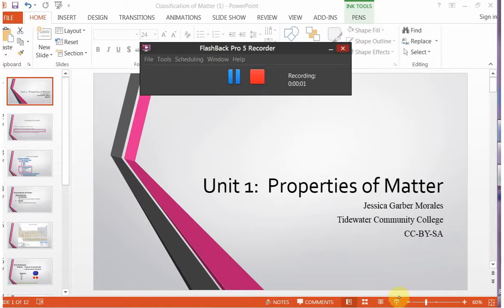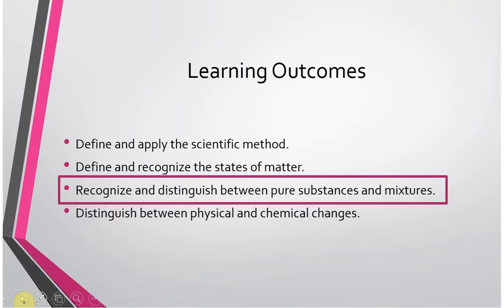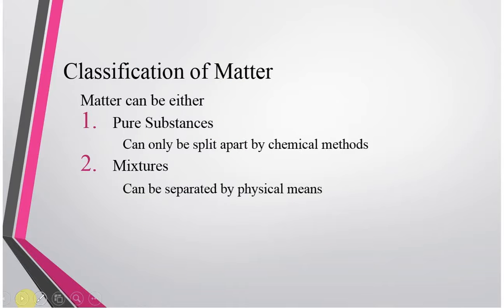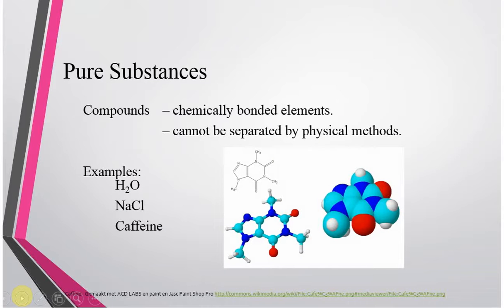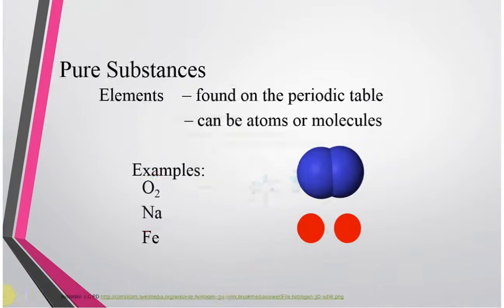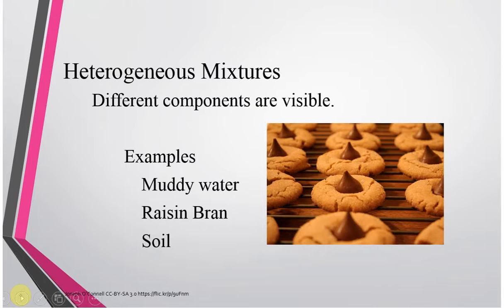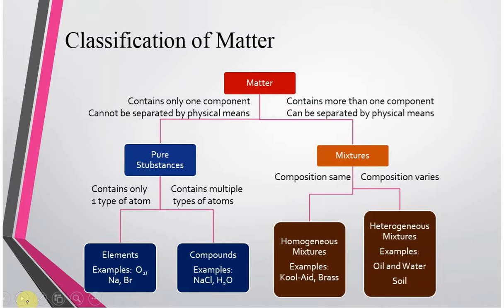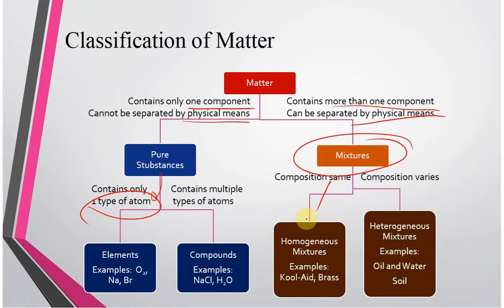CHM110 Unit 1 Classification of Matter